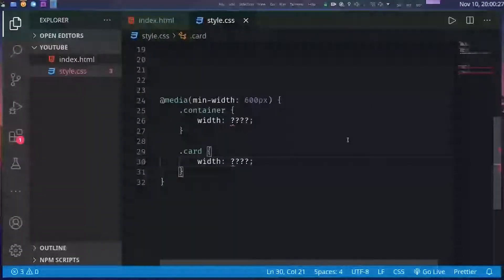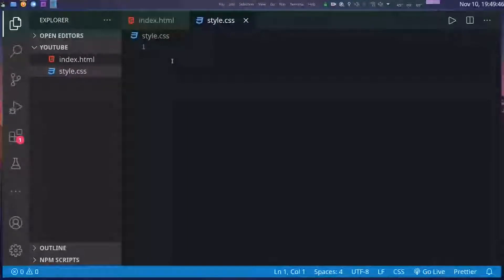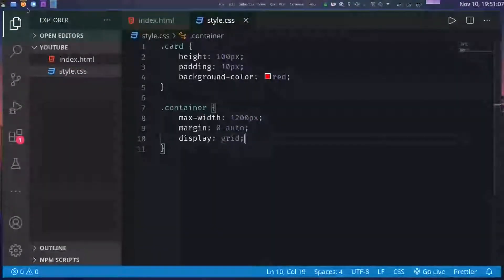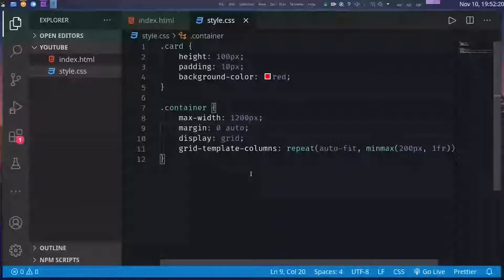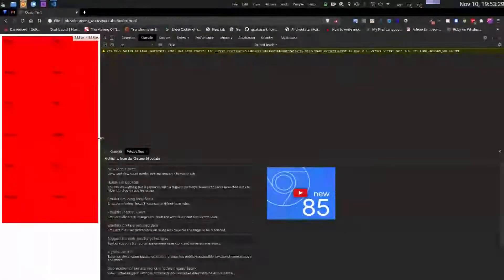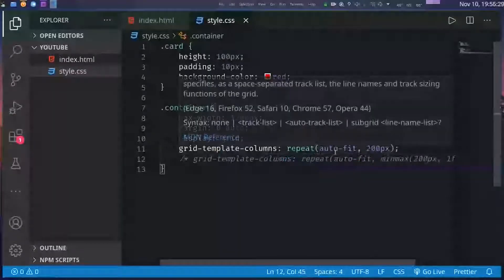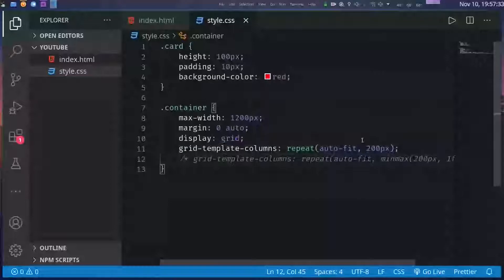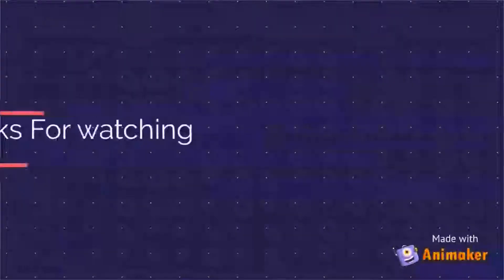Use this CSS GRID trick to create a responsive design in one line (NO MEDIA QUERY)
CSS grids are an amazing tool to create responsive design, without any media queries. Grids can help you write complex structures without hassle. In this video, We look at how to do just that.